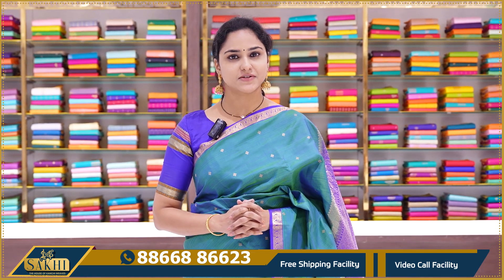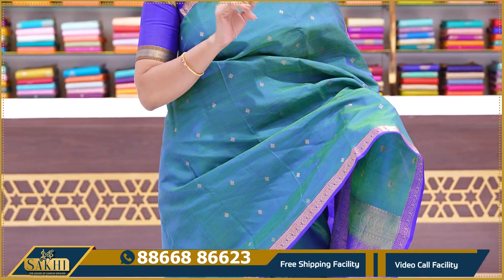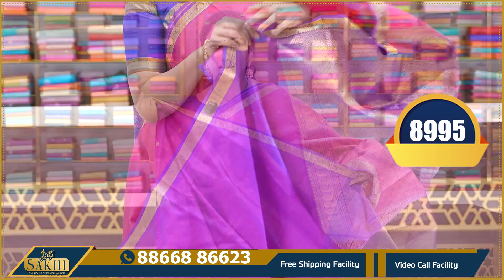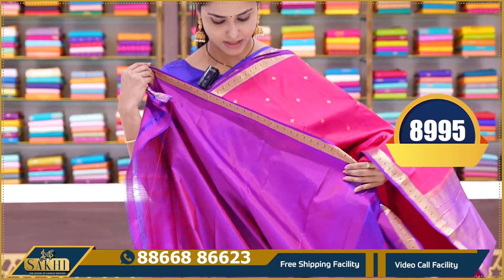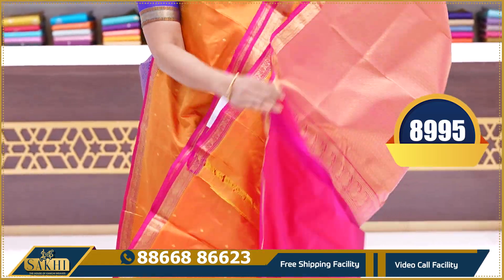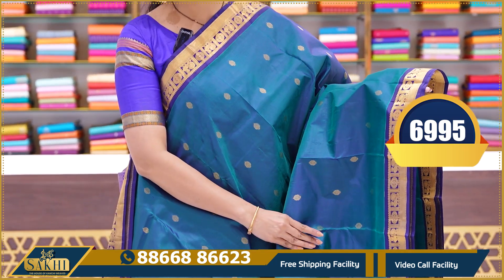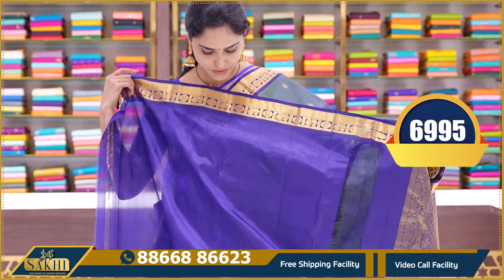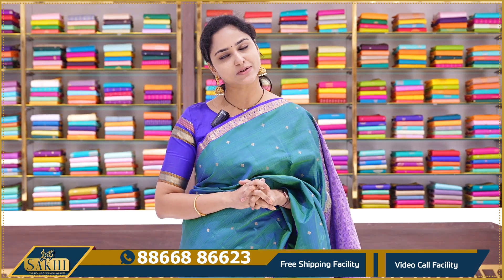Kanchipattu Sarees Collection | Free Shipping | Video Call Facility | Sakhi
Sakhi
Patny Center
Secunderabad
500003